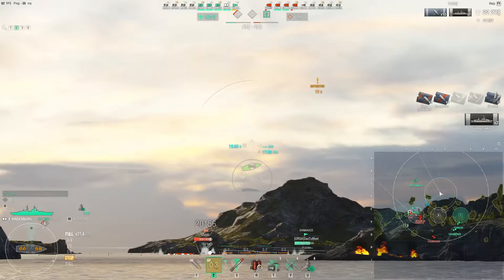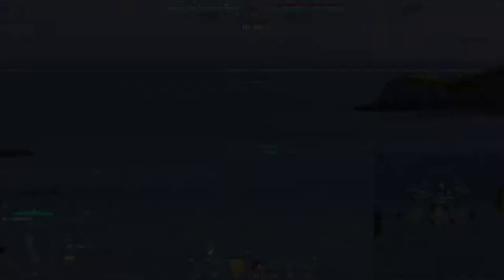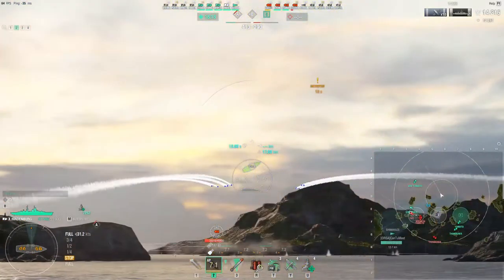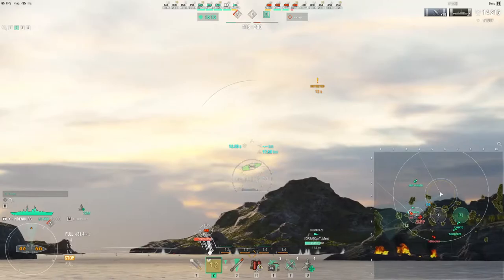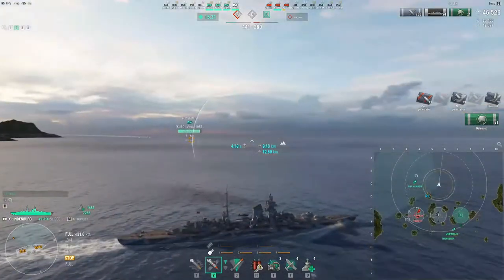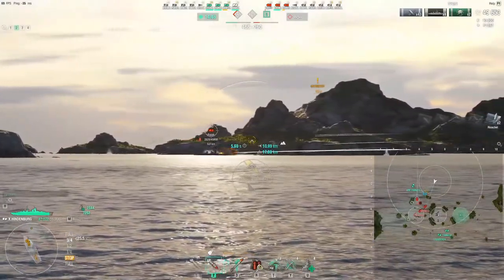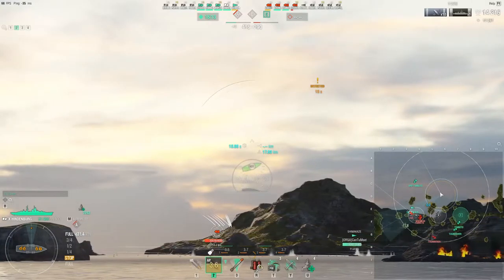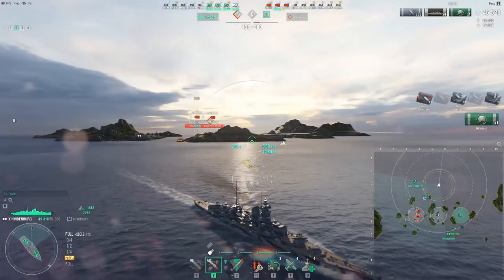The sky's the limit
It seems like WG saw this video and removed the Sky Shot Aim Assist with version 0.10.x. Whatever I describe in the video is no longer working. I leave it uploaded for historical reason though.

Sky shooting - 'cause why not?